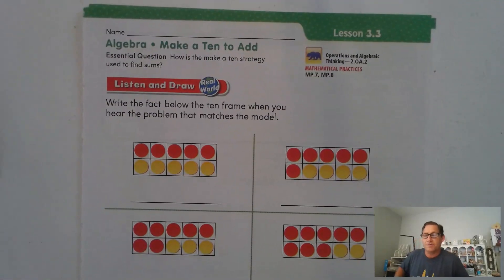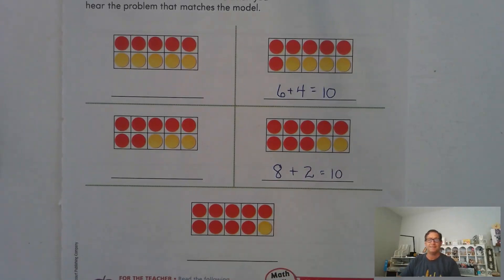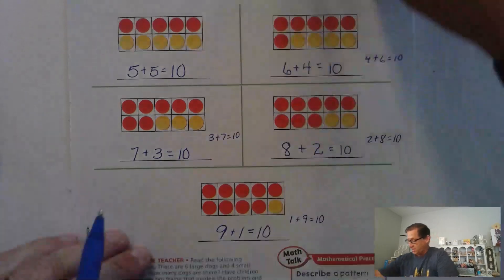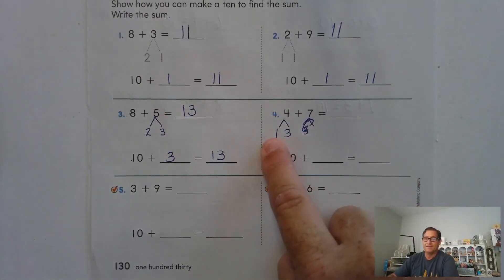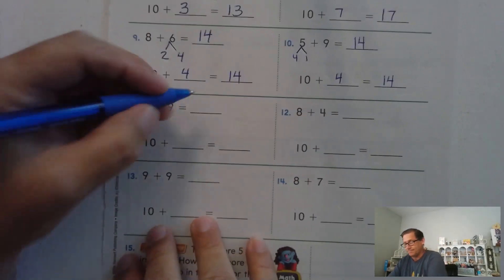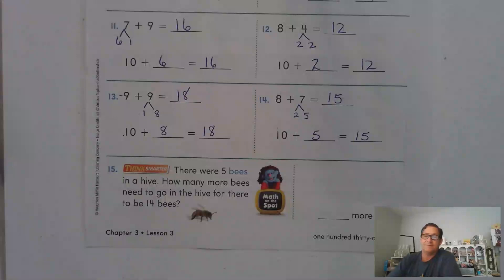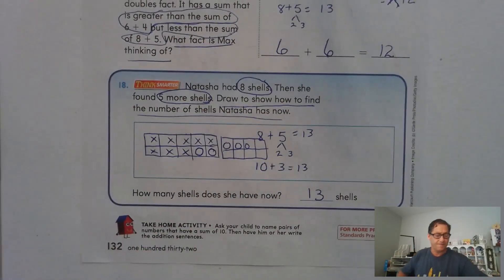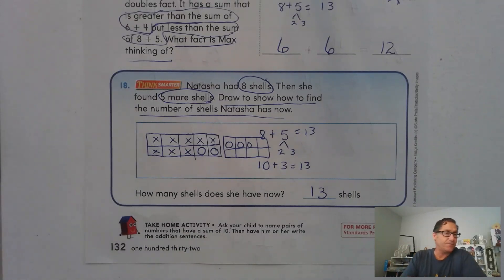2nd Grade GO Math Lesson 3.3 Algebra-Make a Ten to Add pages 129-132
This video covers Lesson 3.3 Make a Ten to Add on pages 129-132 of the 2nd Grade GO Math textbook.  It shows how to break an addend apart to make a ten to find the sum of the two addends.